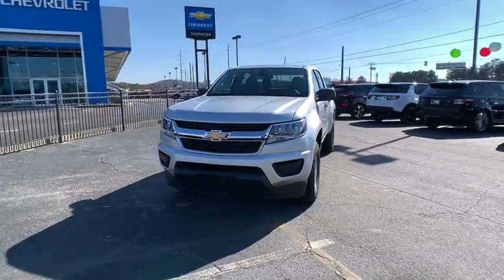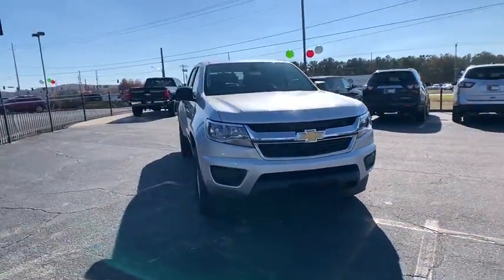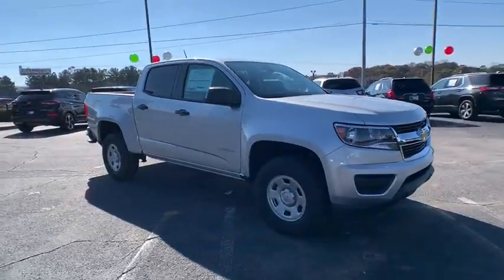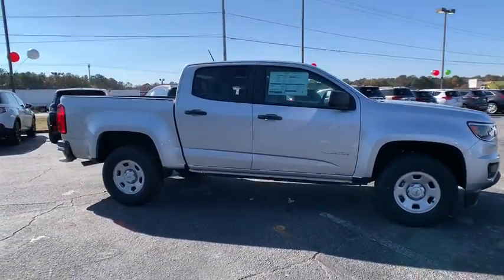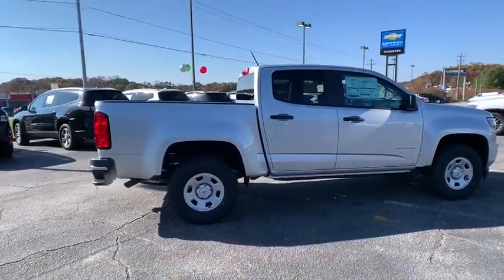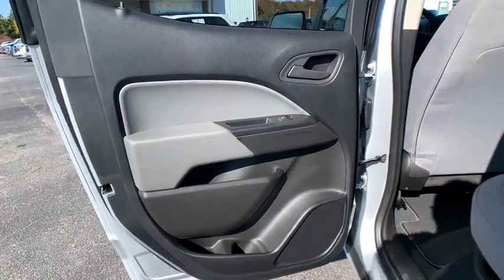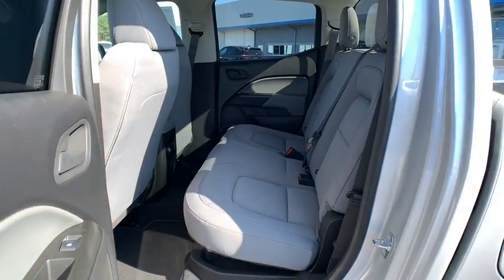2020 Chevrolet Colorado Lithia Springs, Douglasville, Powder Springs, Smyrna, Atlanta, GA N20275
Silver Ice Metallic New 2020 Chevrolet Colorado available in Lithia Springs, Georgia at John Thornton Chevrolet. Servicing the Douglasville, Powder Springs, Smyrna, Atlanta, GA area.
2020 Chevrolet Colorado Work Truck - Stock#: N20275 - VIN#: 1GCGSBEN0L1146504

Thank you for considering this beautiful 2020 Chevrolet Colorado Work Truck finished in stunning Silver Ice Metallic with Jet Black/Dark Ash Cloth. 18/25 City/Highway MPGbrbrbrFactory MSRP: $30,615brbrbrGO WEST to John Thornton Chevrolet, Celebrating 60 Years, Selling Chevy since 1957! Thank you for your interest in John Thornton Chevrolet! We happily serve Lithia Springs, Douglasville, Smyrna, Marietta, Kennesaw, Vinings, Atlanta, Dallas, Acworth, Villa Rica and proud to be your Chevrolet Dealer for all of West Georgia by providing quality automotive services and unrivaled customer service.